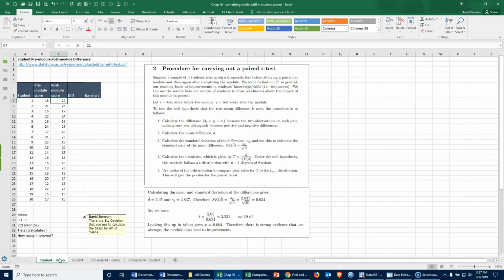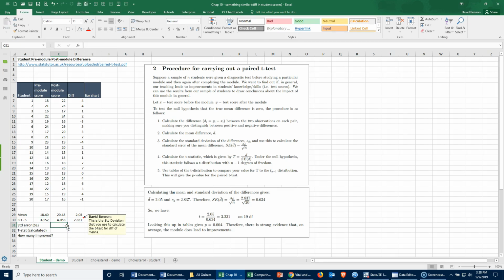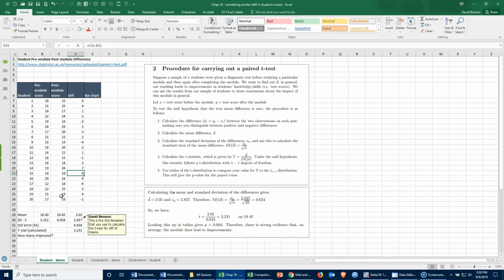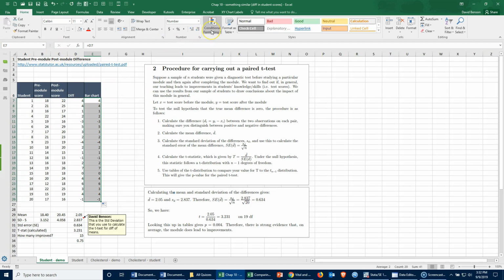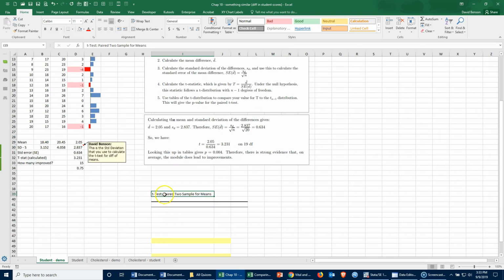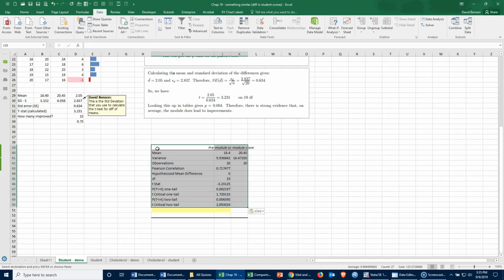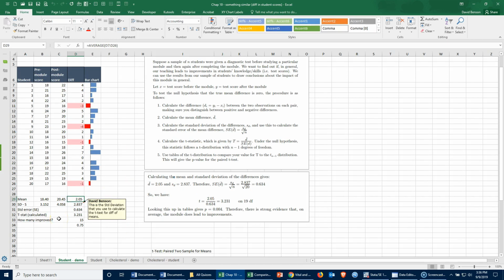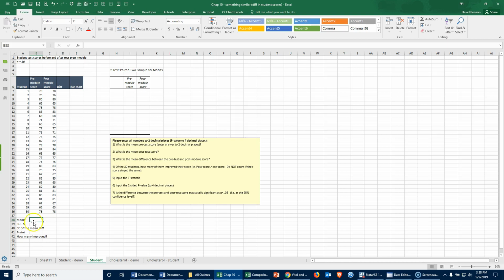Chap 10 Benson spreadsheet exercise paired t test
How to do the first part of the spreadsheet exercise for chapter 10 (involving the student scores before and after a test-prep module